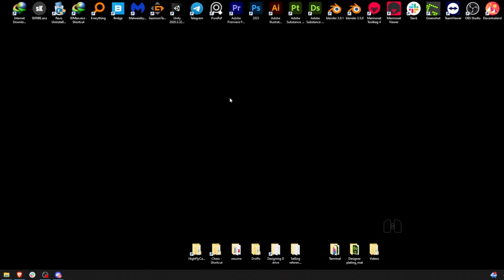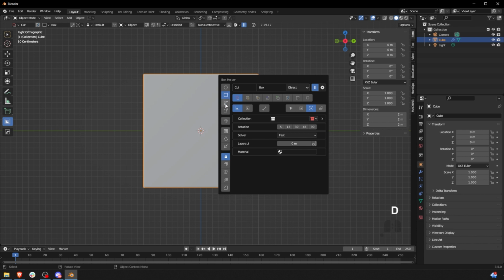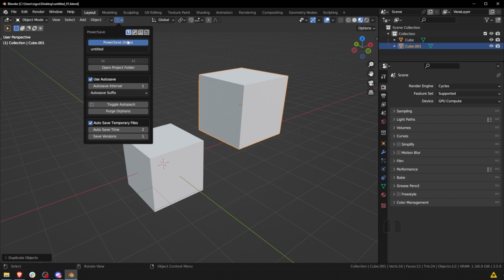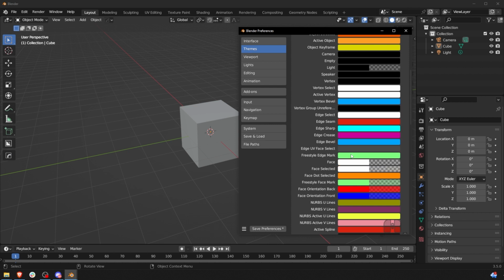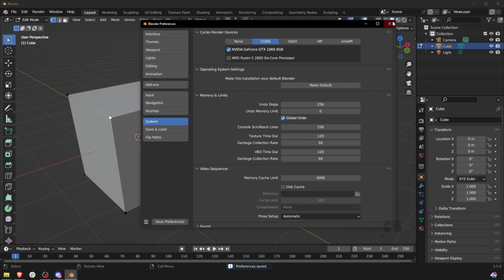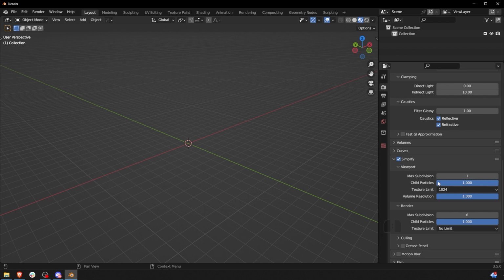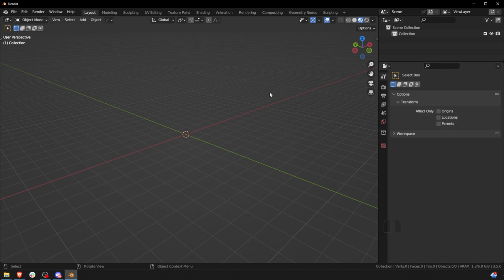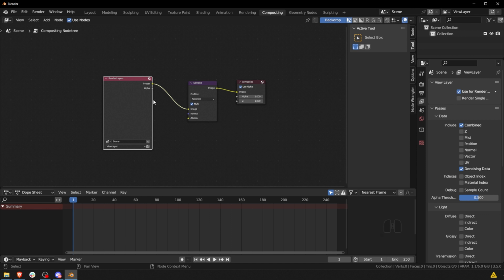Modeling 3D Fan Game Asset | Setting Up Interface & Addons | Part 1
Join me in Part 1 of this thrilling 3D modeling journey as I embark on the creation of a stunning fan game asset. In this tutorial, I'll guide you through the process of setting up your modeling interface and integrating powerful add-ons, setting the stage for an epic creative adventure. Discover the secrets of workspace customization, viewport optimization, and addon installation that will supercharge your 3D modeling skills. Get ready to dive deep into the world of fan game asset creation.